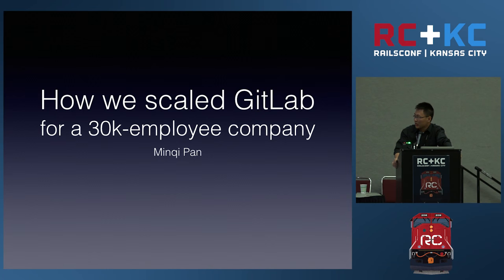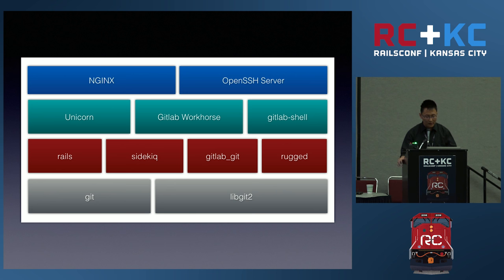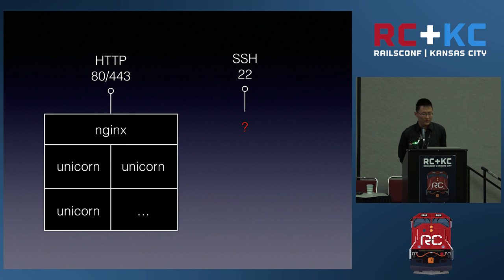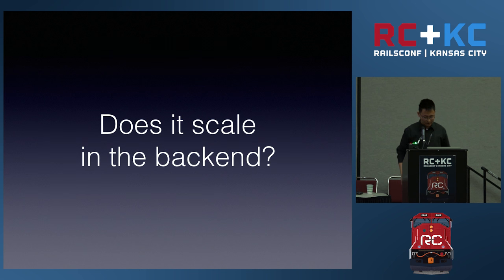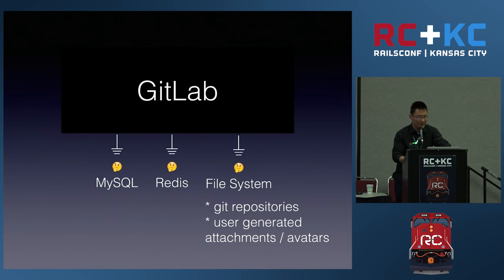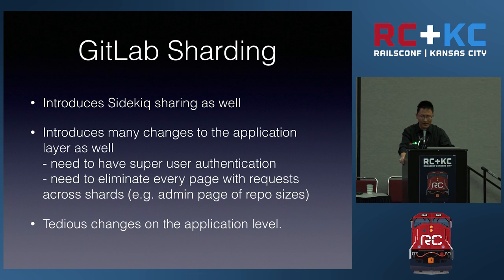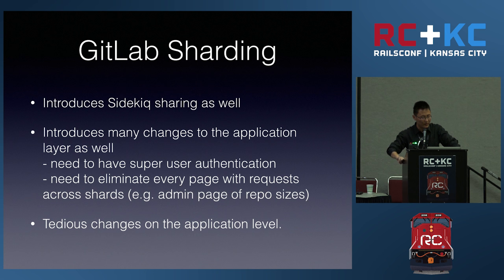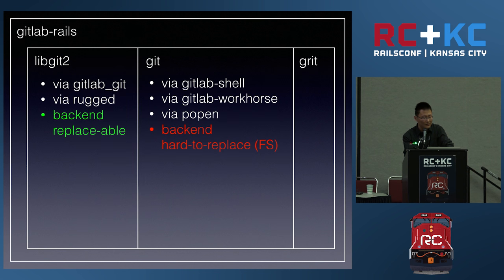RailsConf 2016 - How We Scaled GitLab For a 30k-employee Company By Minqi Pan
GitLab, the open source alternative to GitHub written in Rails, does not scale automatically out of the box, as it stores its git repositories on a single filesystem, making storage capabilities hard to expand. Rather than attaching a NAS server, we decided to use a cloud-based object storage (such as S3) to replace the FS. This introduced changes to both the Ruby layer and the deeper C layers. In this talk, we will show the audience how we did the change and overcame the performance loss introduced by network I/O. We will also show how we achieved high-availability after the changes.GitLab, the open source alternative to GitHub written in Rails, does not scale automatically out of the box, as it stores its git repositories on a single filesystem, making storage capabilities hard to expand. Rather than attaching a NAS server, we decided to use a cloud-based object storage (such as S3) to replace the FS. This introduced changes to both the Ruby layer and the deeper C layers. In this talk, we will show the audience how we did the change and overcame the performance loss introduced by network I/O. We will also show how we achieved high-availability after the changes.